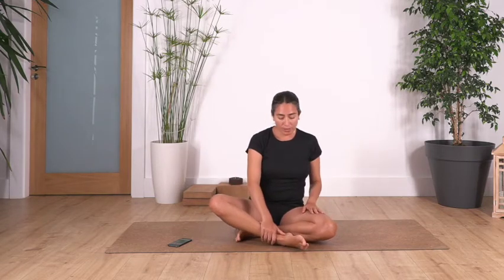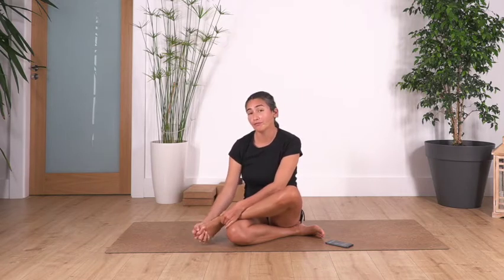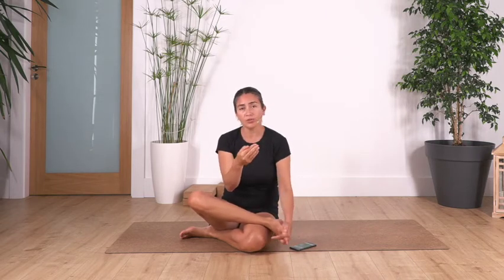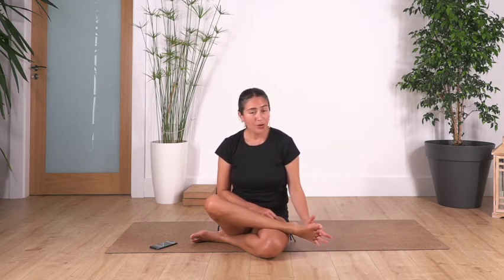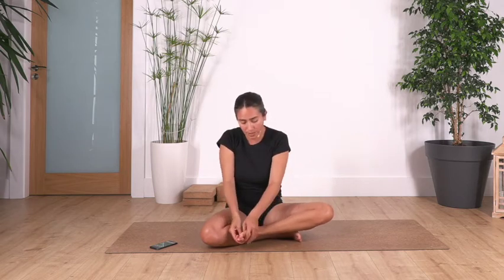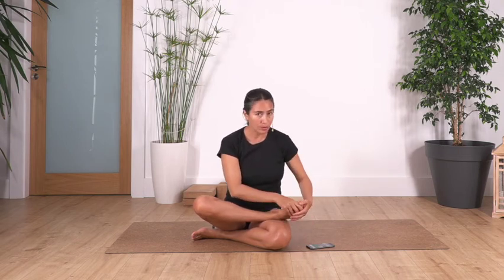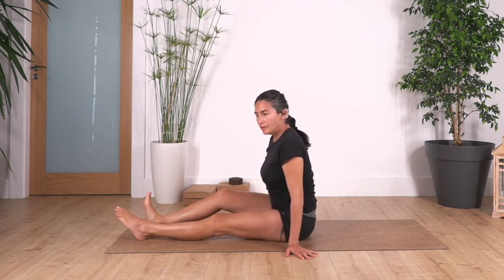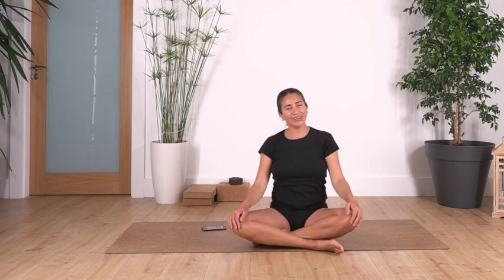Happy Yoga Feet #3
Exercises that focus on ankle and toes mobility. Great to release tensions.